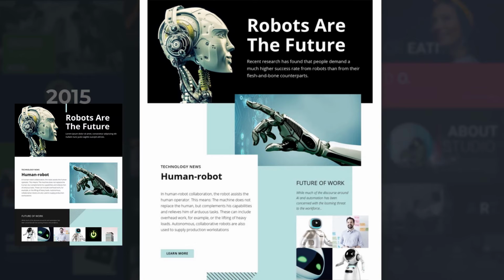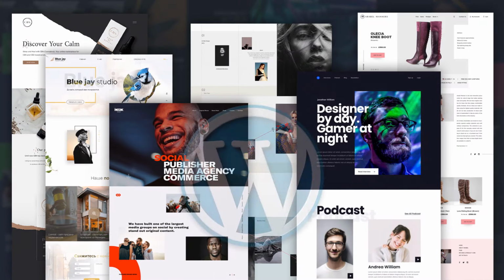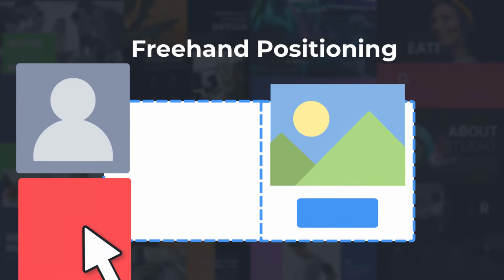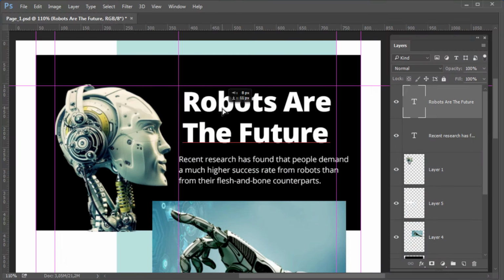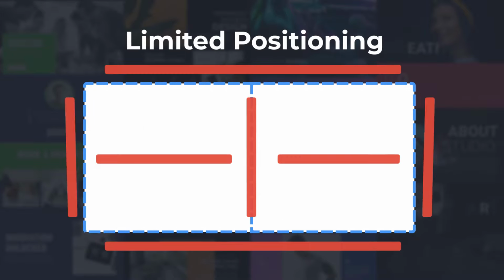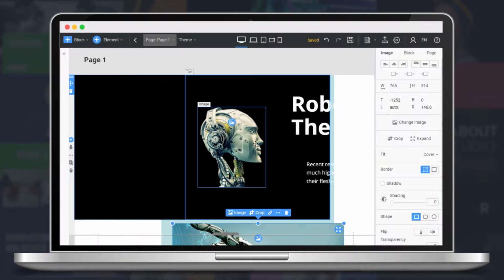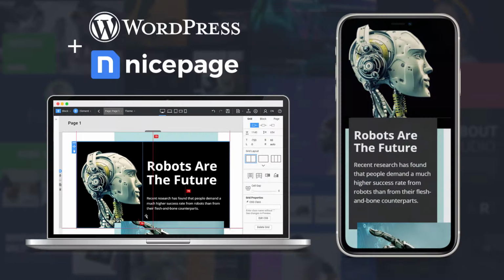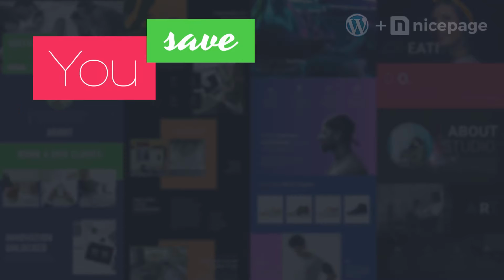Web Design Trends for WordPress 2020 by Nicepage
If you compare WordPress websites of 2015 and 2020, you will see a huge difference. In WordPress websites of 2020, designers position elements freely, overlap things, and use much of free space.

How can you create such designs for your WordPress websites? Creative designs require freehand positioning.

You can use graphic tools like Figma, Adobe XD, and  Photoshop. However, they create image mockups, not working websites.

On the other hand, there are site builders, in which you can place elements only into the predefined positions.

You need a new tool that combines Freehand Positioning and Site Building.

We have created Nicepage! It is a unique mix, as you can design and build working WordPress websites at once. Nicepage builds mobile-friendly WordPress websites and generates clear HTML.

It comes with a collection of over 4000 WordPress themes of blocks and pages of 2020.

With Nicepage, you save time and money.

Go to nicepage.com and download the application for Windows or Mac OS. Click on the file to install Nicepage.

Nicepage is the WordPress site builder that everyone can handle.